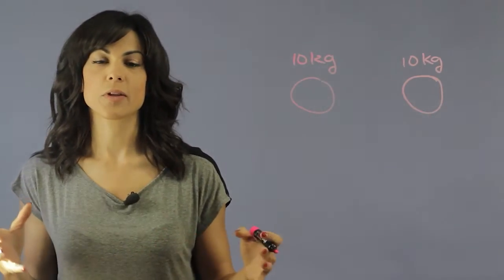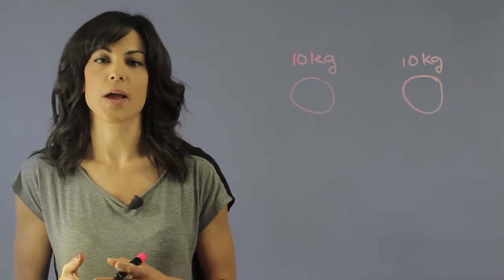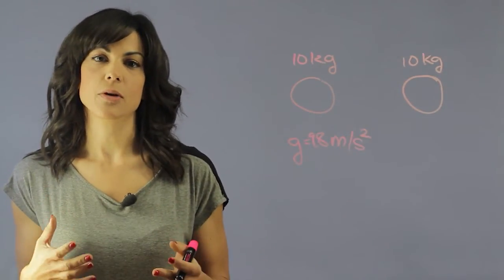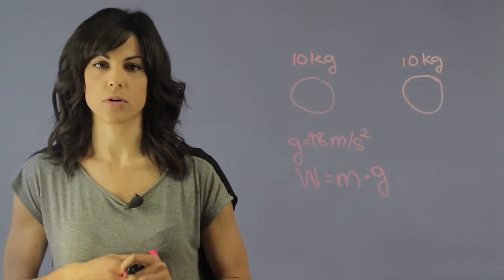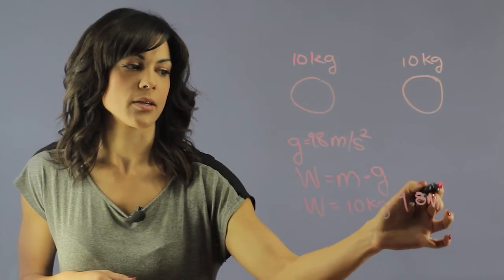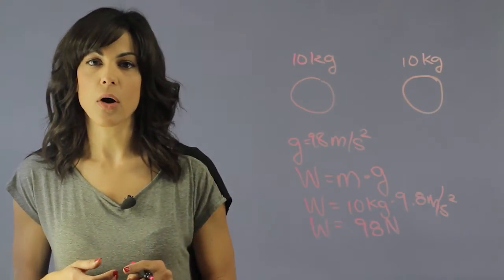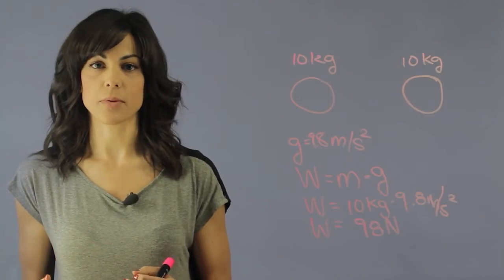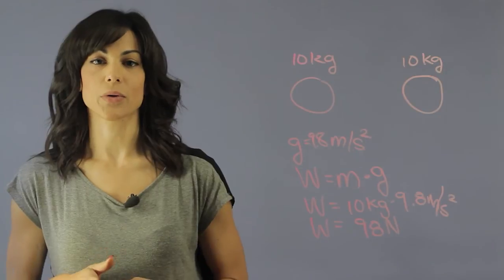Is Mass in Outer Space Equivalent to Weight on Earth? : Space & Our Solar System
The mass of an object is a fundamental property; it means how much matter that object has. Find out if mass in outer space is equivalent to weight on Earth with help from an experienced science educator in this free video clip.